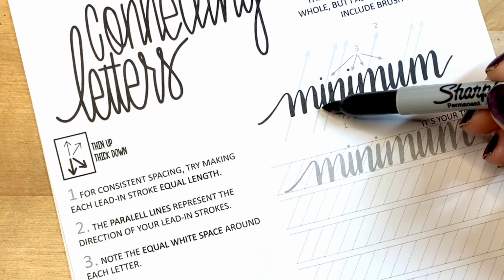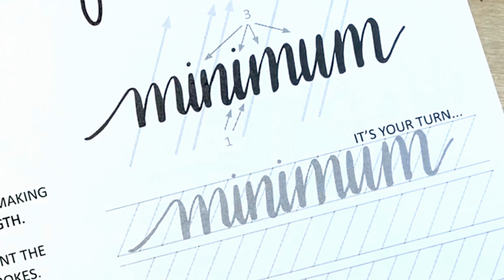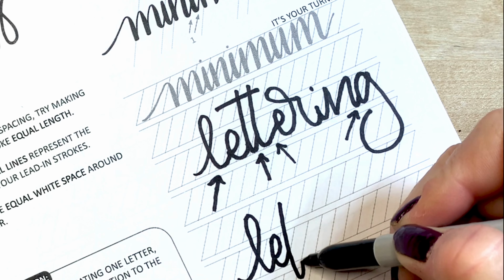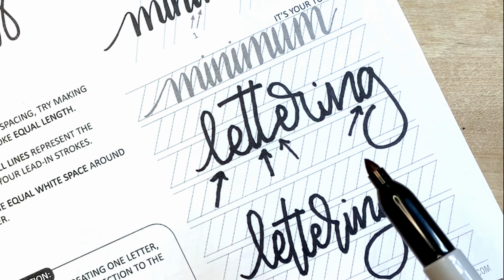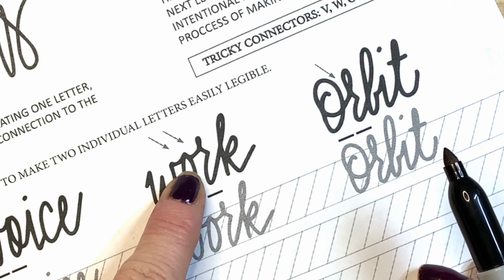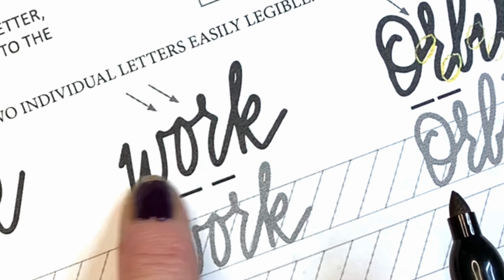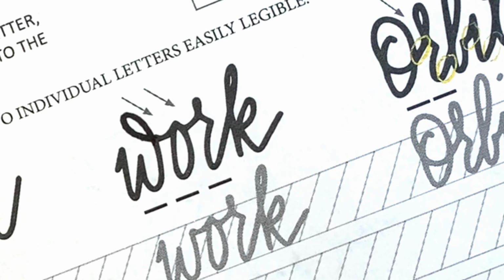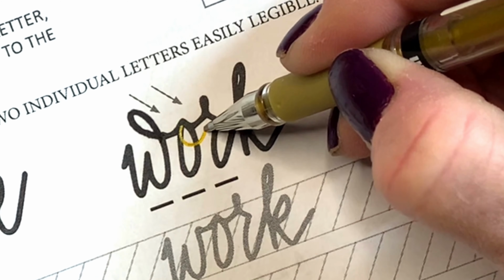WayBetter - Hand Lettering with Her Hazel Eyes - Day 5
You’ll learn to gracefully connect letters and utilize the perfect amount of negative space.  When you're done, submit a photo of your practice page to verify.